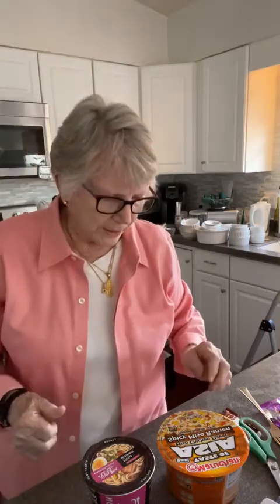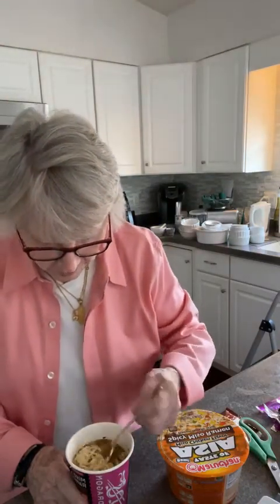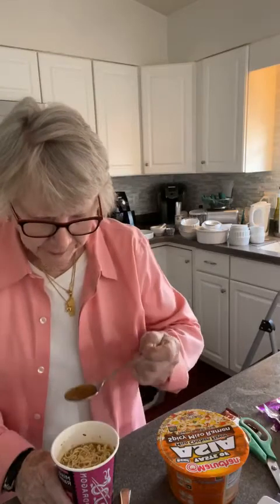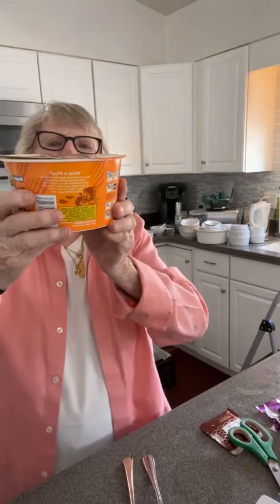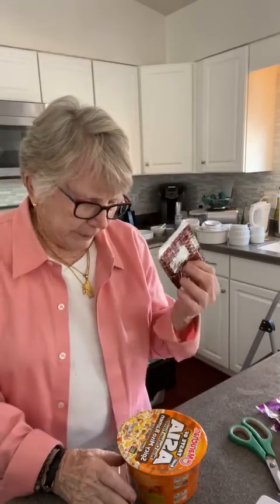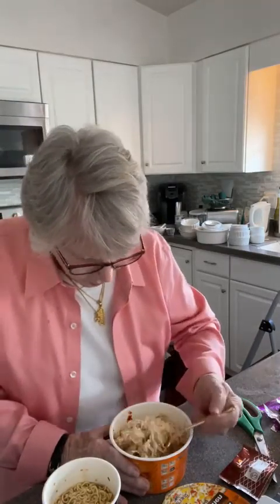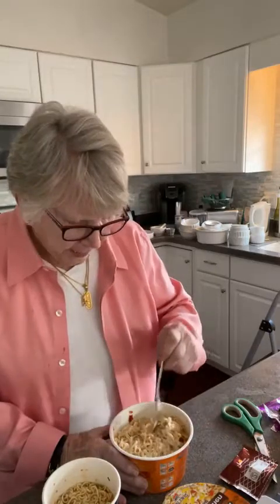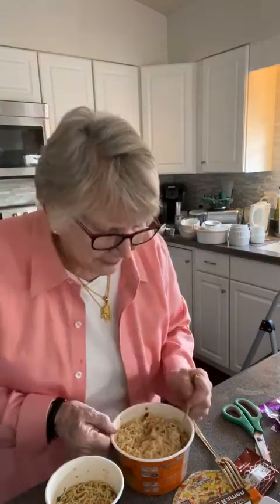Miso Ramen vs Spicy Miso Ramen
Hands down, the Maruchan Ramen won in flavor and I didn't even add all the powdered flavor packet.  I owe SnapDragon an apology.  In cleaning up, I found that I'd not added the flavor packet for that one.  Sorry.